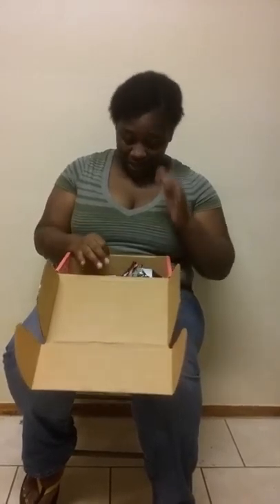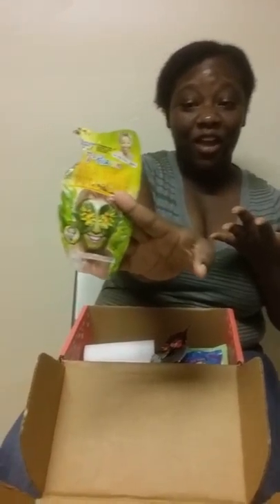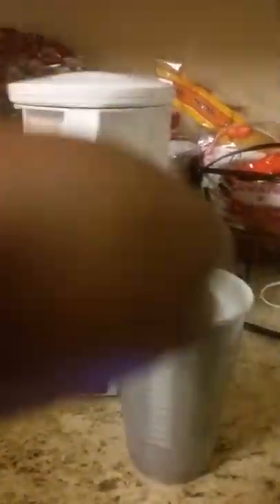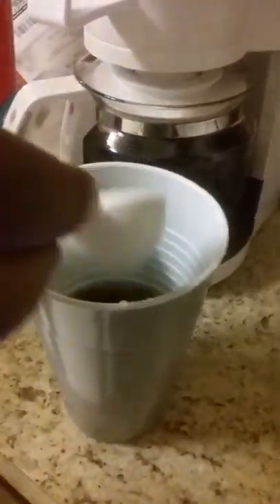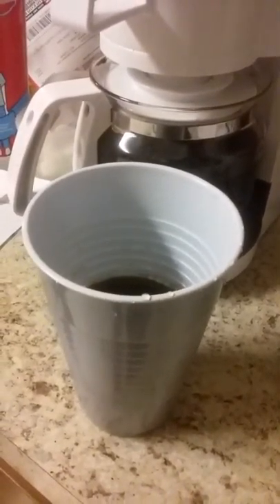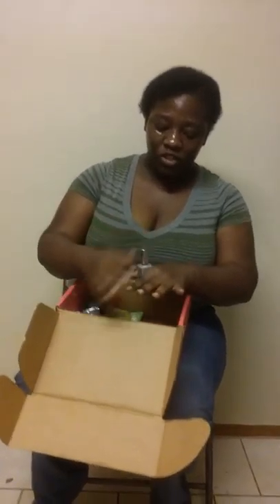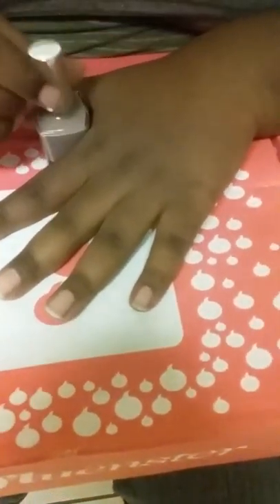Influenster Pep Vox Box Unboxing/Review part 1